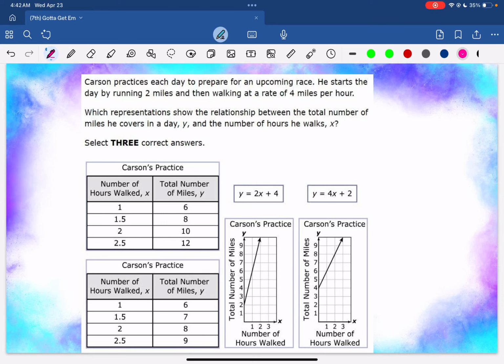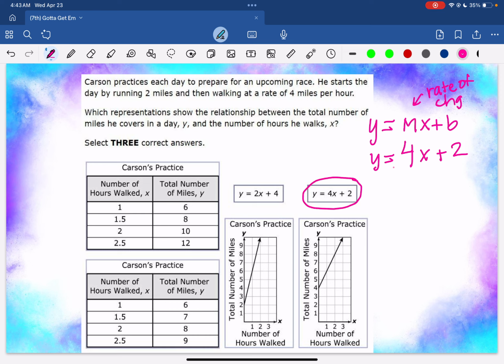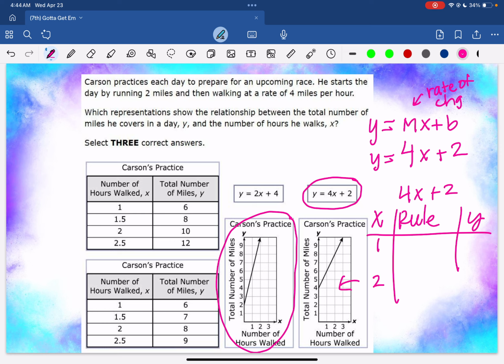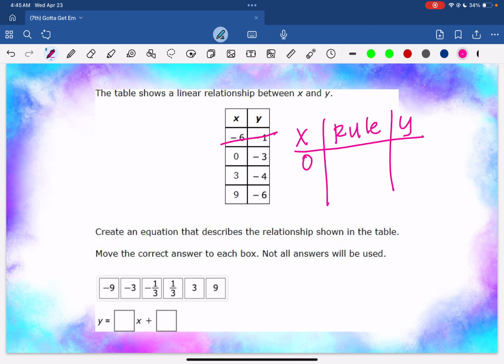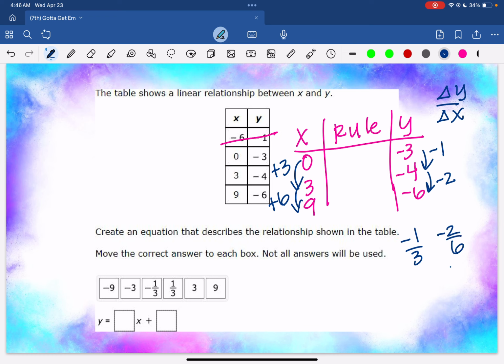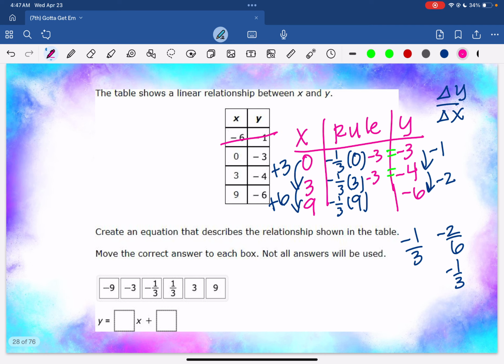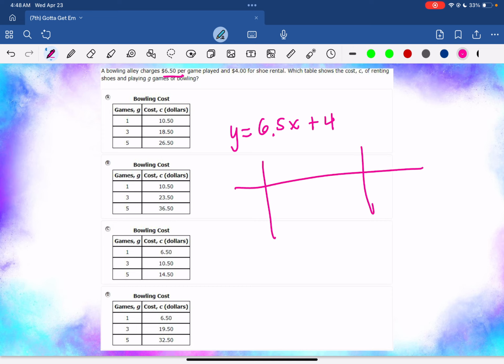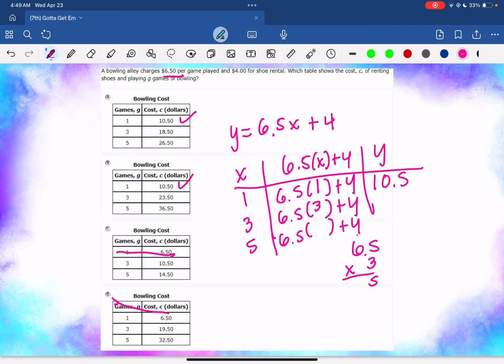7.7A Rate of Change & Initial Value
Join me as we review rate of change & initial value for the 7th grade math STAAR.